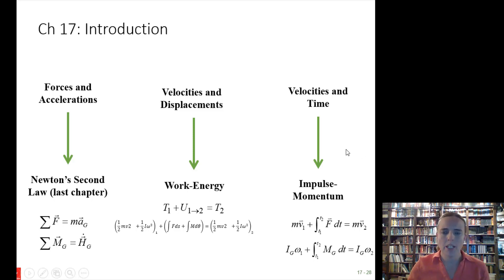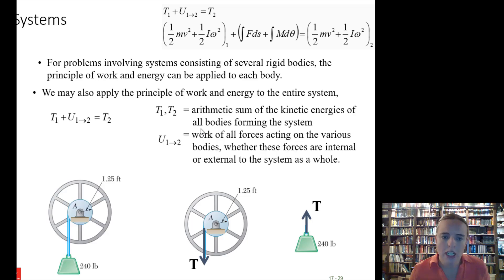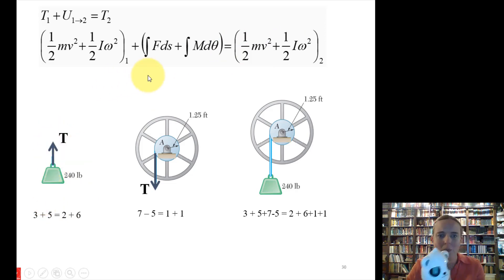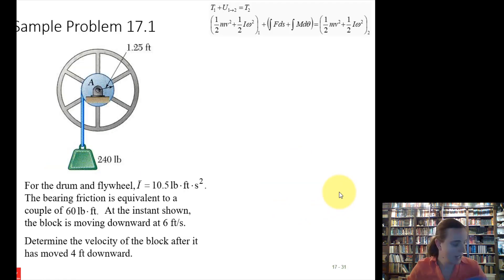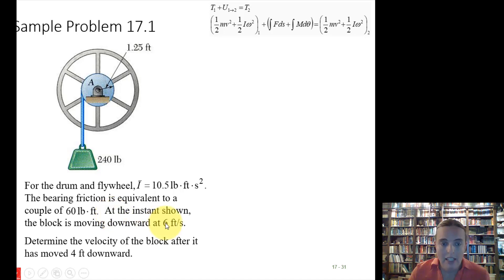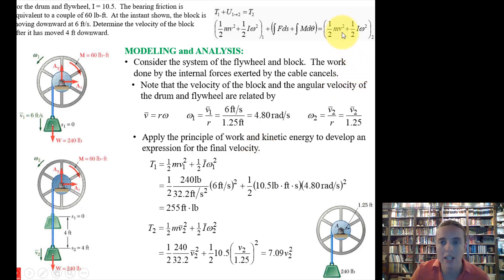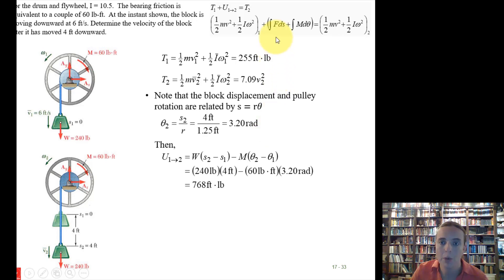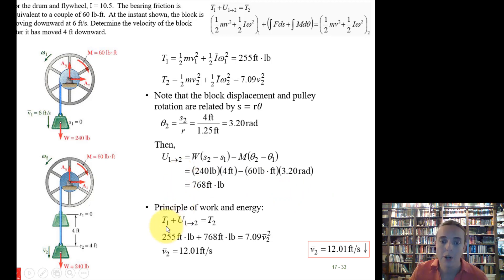Plane Motion of Rigid Bodies:Energy Example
Example prob: For the drum and flywheel, Inertia = 10.5 ft-lbs s^2
The bearing friction is equivalent to a couple of M = 60 ft lb. At the instant shown, the block is moving downward at 6 ft/s.  Determine the velocity of the block after it has moved 4 ft downward.